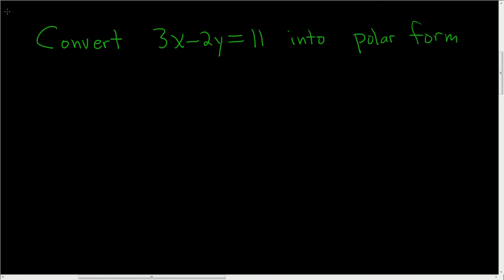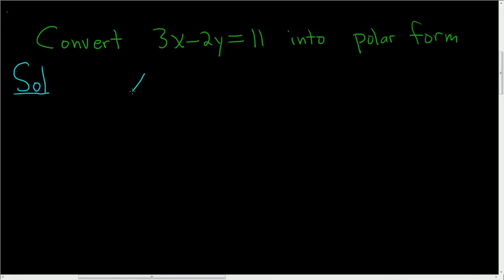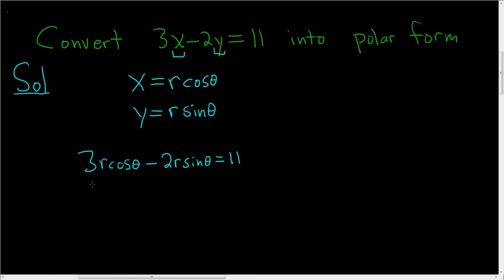Convert the rectangular equation 3x - 2y = 11 into polar form